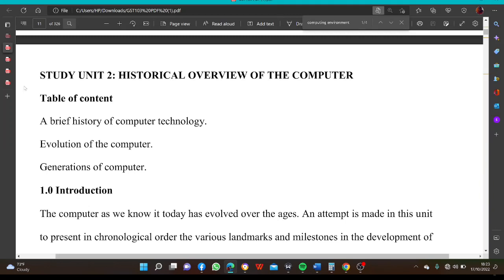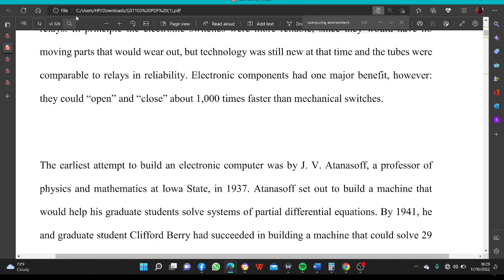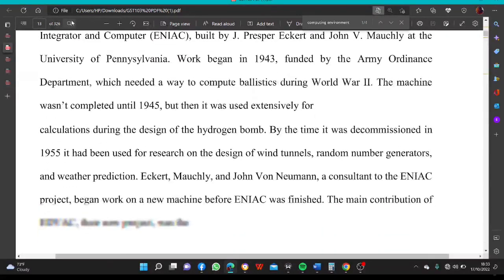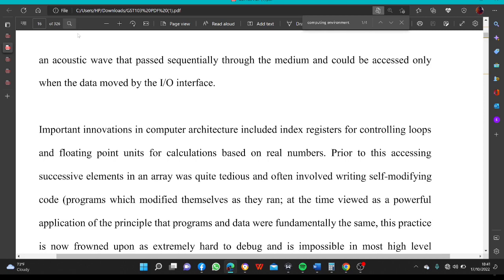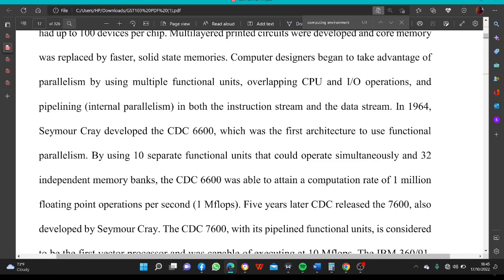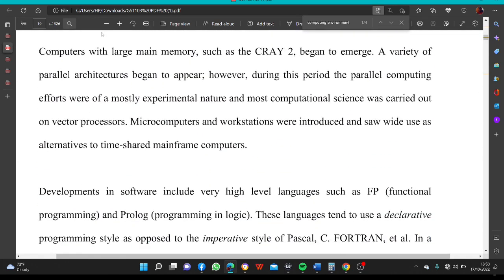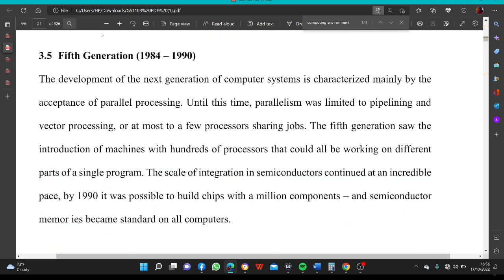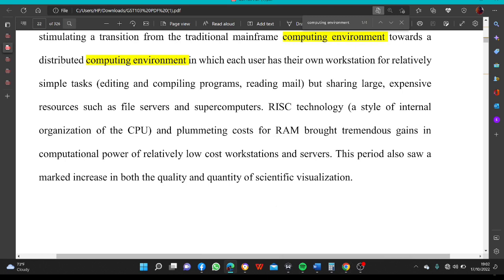THE HISTORY OF COMPUTER | GST103 | VOL 2A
This tutorial is a continuation of the retrospective tutorial of gst103.